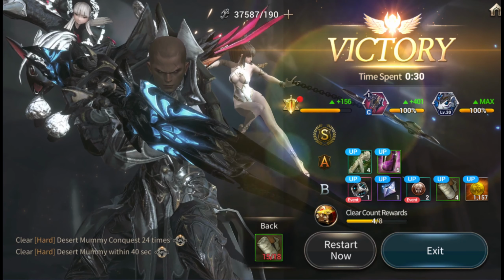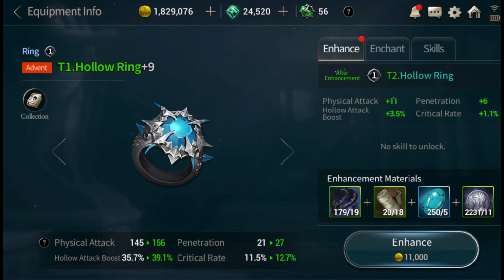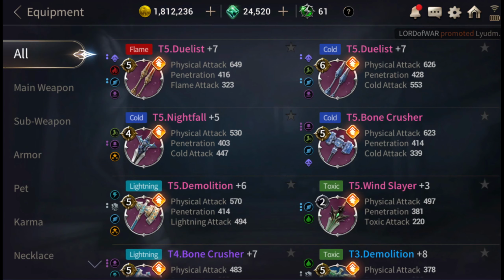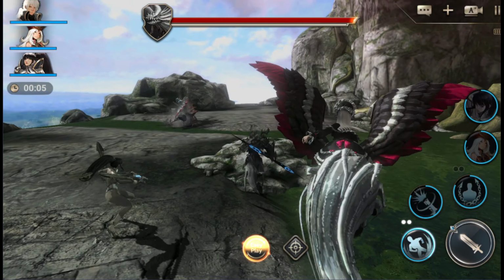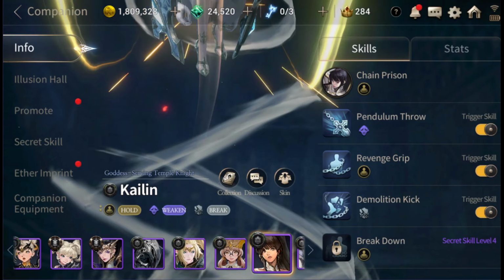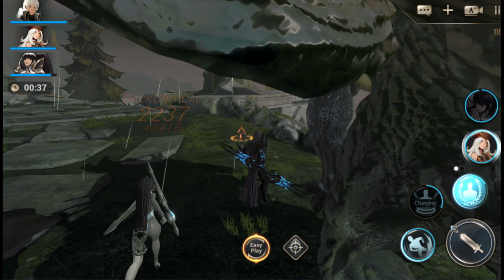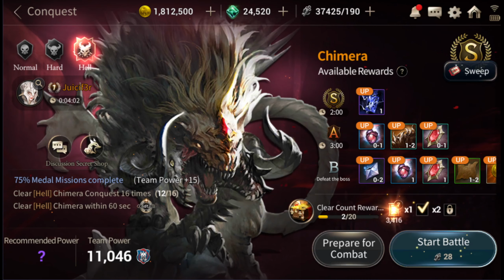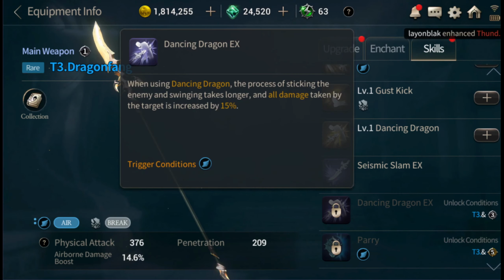Hundred Soul - Dark Horizon Testing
What is up everybody! Hope all is well on this wonderful Friday afternoon!

We're going to be spending sometime leveling up some of our other weapons and armors while we wait for GW to commence! Lots of different things to do and combinations of equipment and companions to try out!

Have fun!